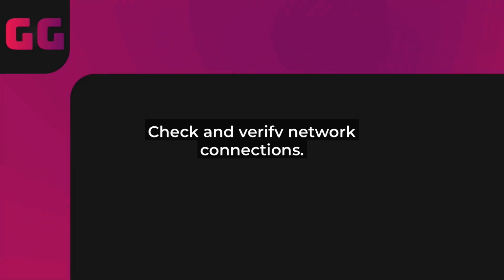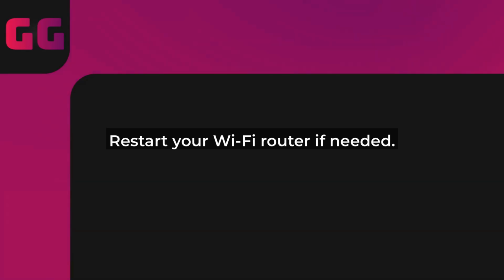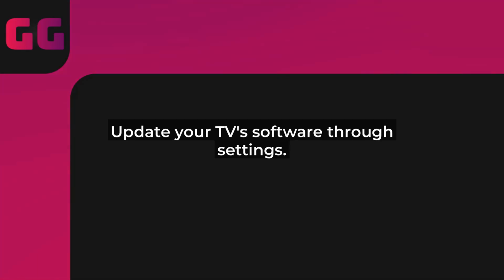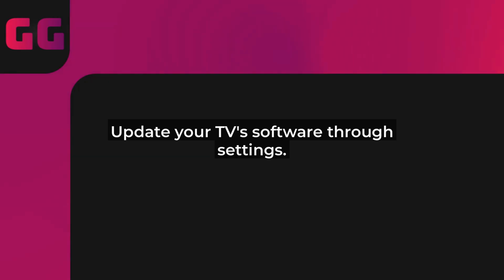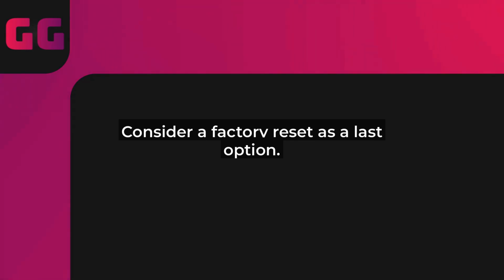How To Fix LG TV Error Code 105 2025